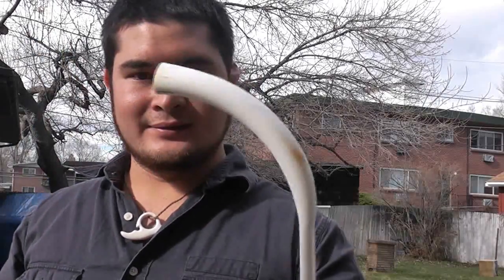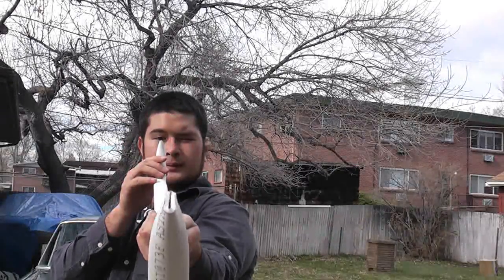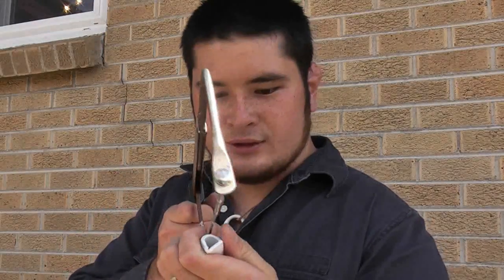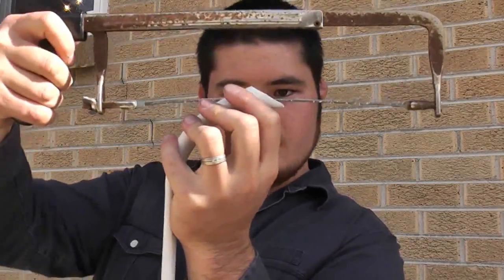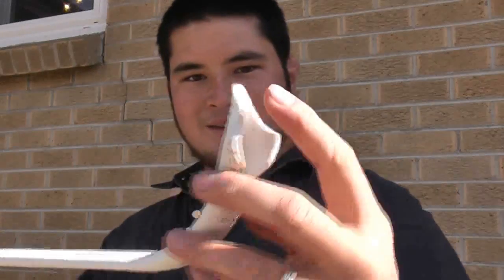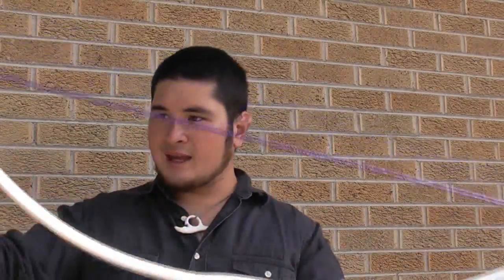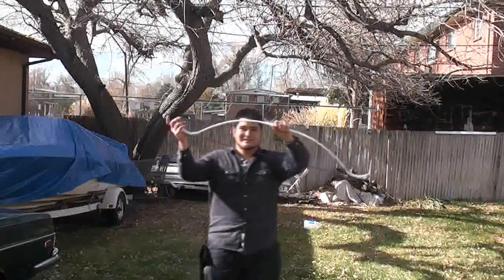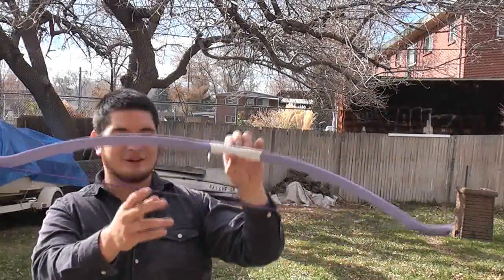How to Make a 10-15 Pound Kid's Bow with PVC Pipe Part 2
Today we're building a very lightweight bow perfect for younger children, the elderly and adults looking to work on their form. It's around 10-15 pounds at 28 inches, which translates to about 5 pounds at 18 inches or so.

I'll be showing how to make a bow in 30-35 degree (F) weather as well as how to impovise a flattening jig with plain boards and a couple end cuts of PVC pipe.

I'm up in Colorado visiting family, so this bow is actually for my childrens' great-grandmother. You can see her take a shot with it at the end of the shooting video.

The heating trough is made of a non-conductive base like cardboard or wood shaped like a gutter or round tube, covered in a reflective material like aluminum foil or flashing.

Heat Gun or other heat source
Milwaukee Dual Heat (my heat gun)
Dewalt Heat Gun (heard good things)
Wagner Heat Gun (works well, not too shock resistant but very economical. Be wary of overheating the machine)

My Books
Simple PVC Pipe Bows
Take-Down Archery
The Impossible Bow
The Backyard Bowyer